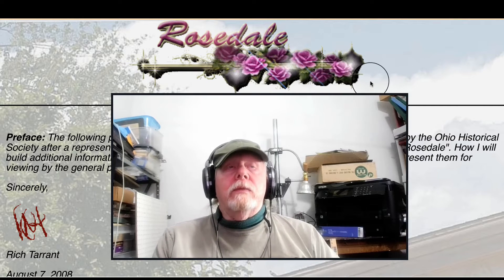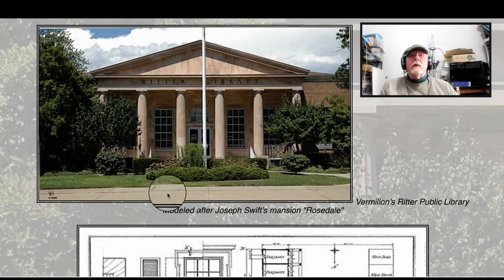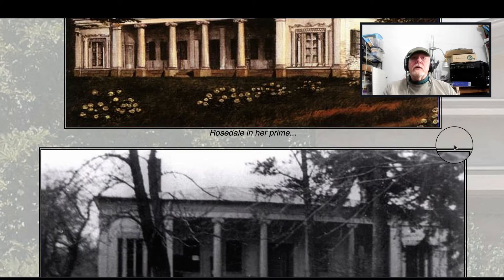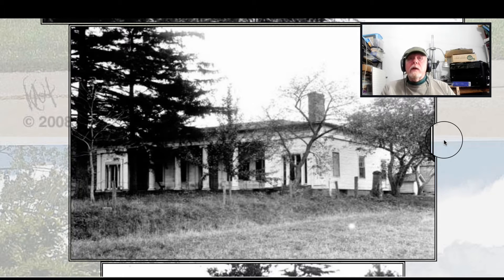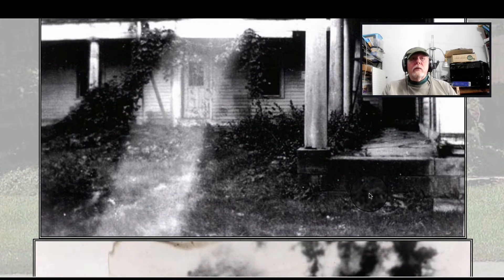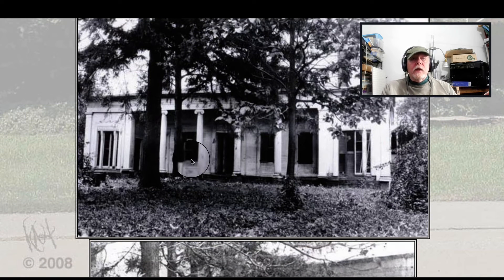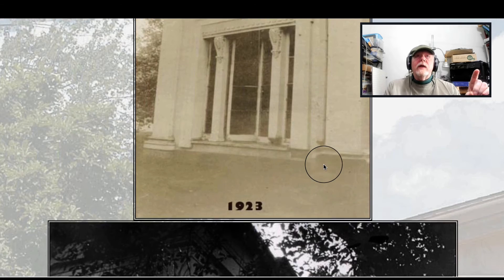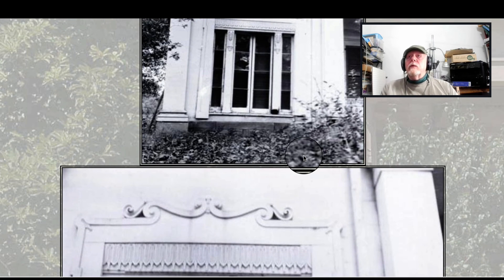Rosedale Pix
Photographs of the Joseph Swift home near Vermilion, Ohio. The home was burned to the ground in the 1920s.